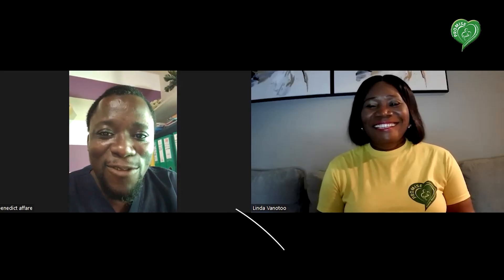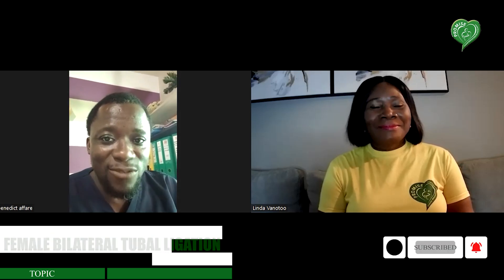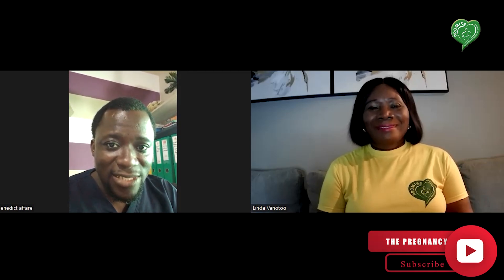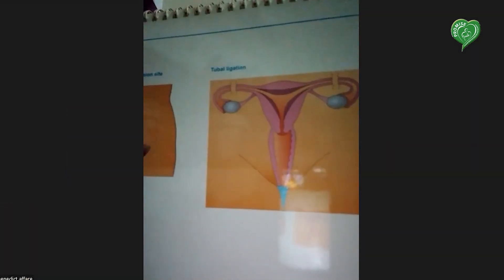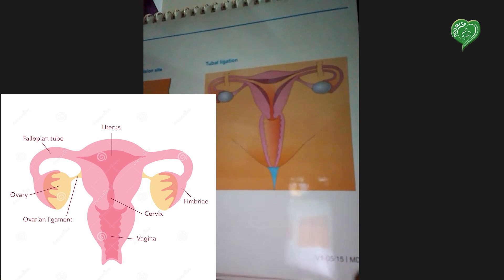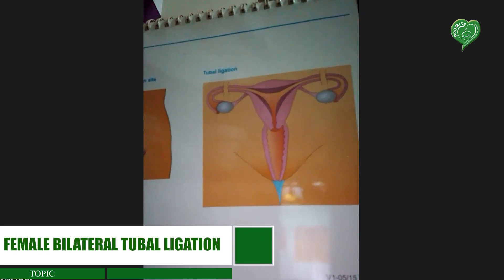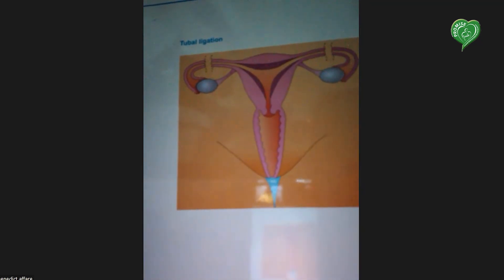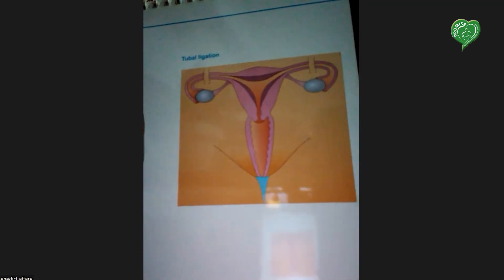Family Planning - Female Bilateral Tubal Ligation | The Pregnancy School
Thank you again for joining us on The Online Pregnancy School